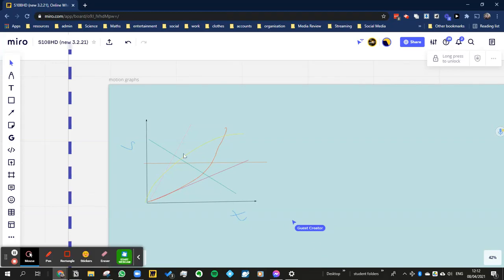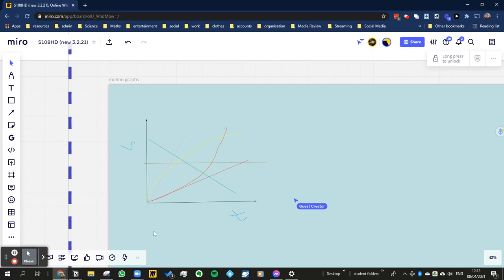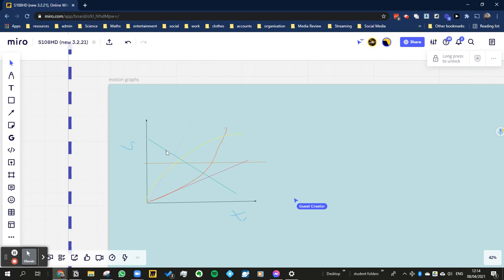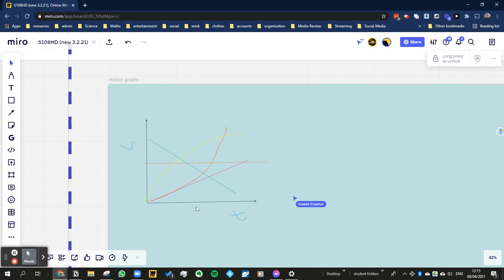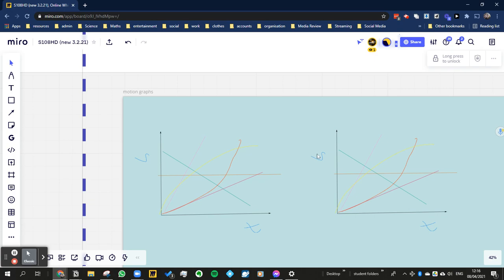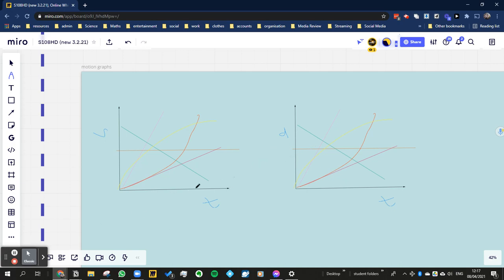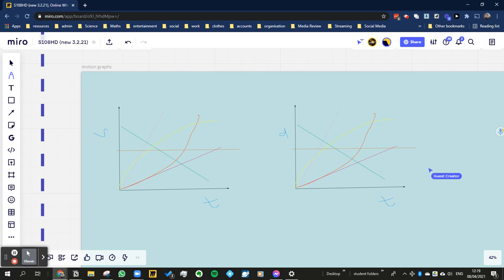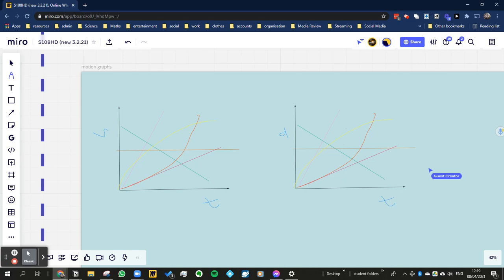basics of motion graphs (GCSE Physics, forces and motion)